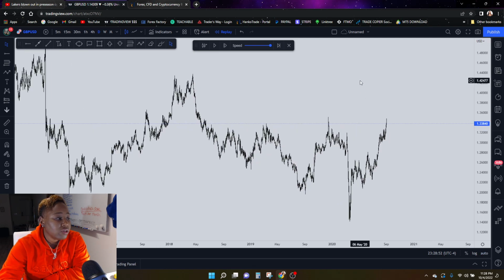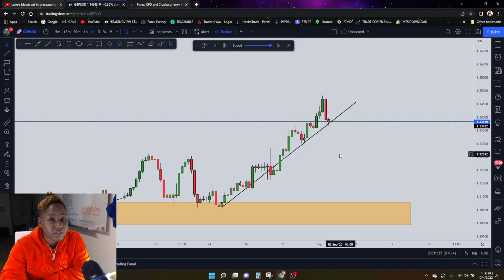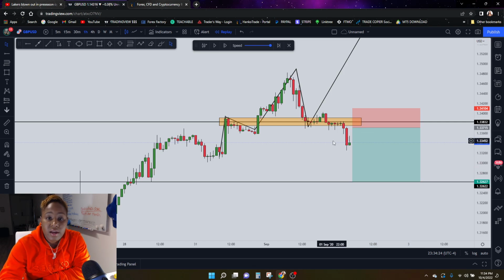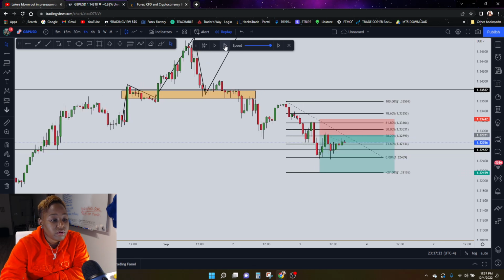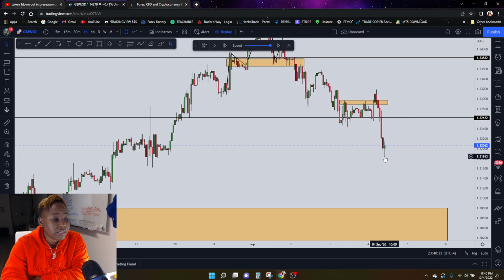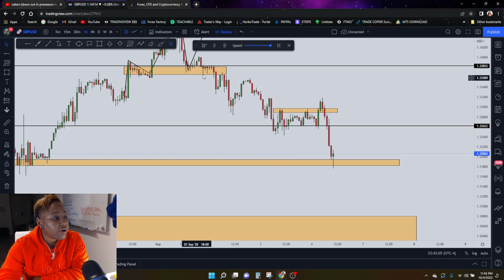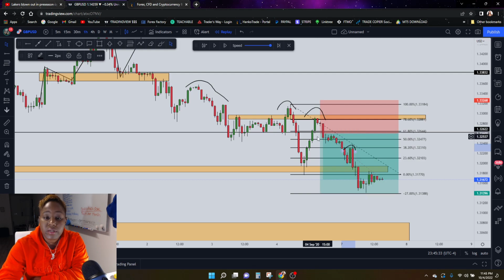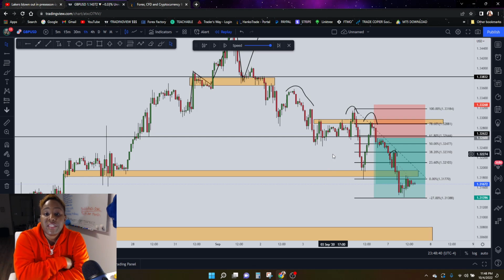HOW TO EFFECTIVELY TRADE GBPUSD & PROFIT EVERYDAY!!!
MY TRUSTED BROKER  (SIGN UP WITH THIS LINK)